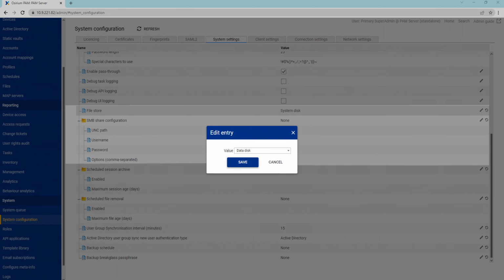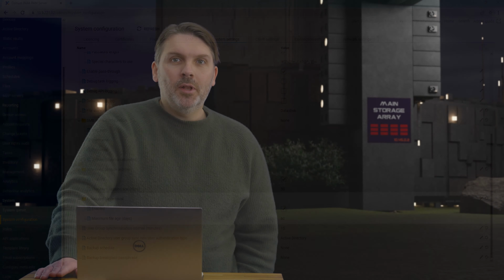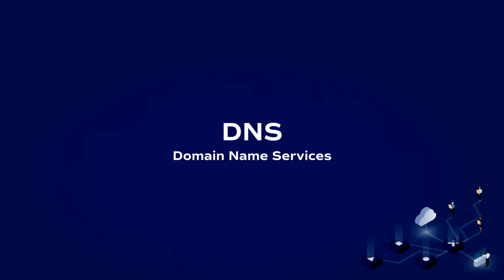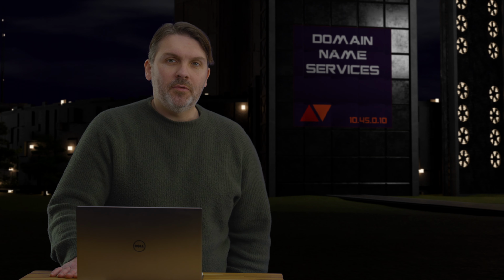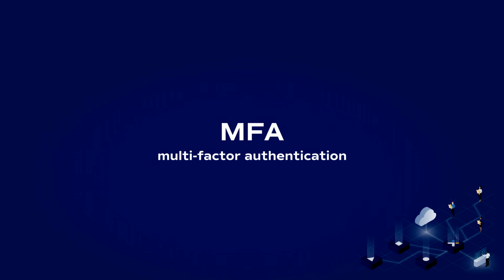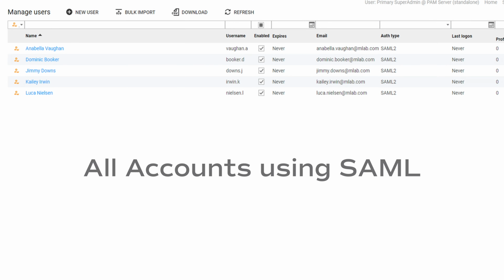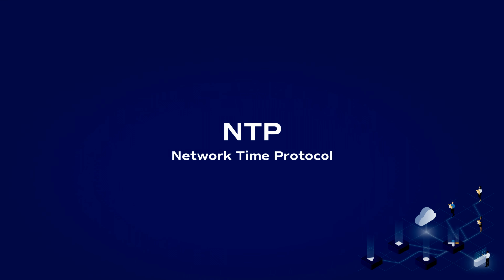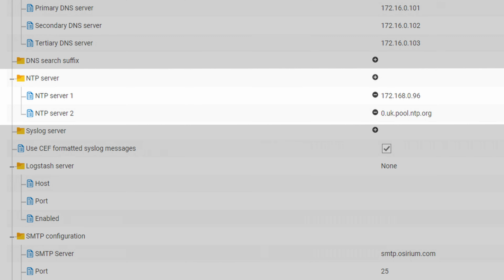WAS - Environmental Resilience For PAM (Privileged Access Management) and other products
See later version